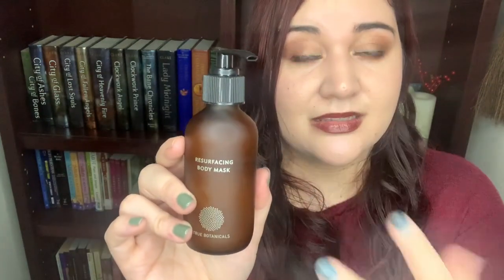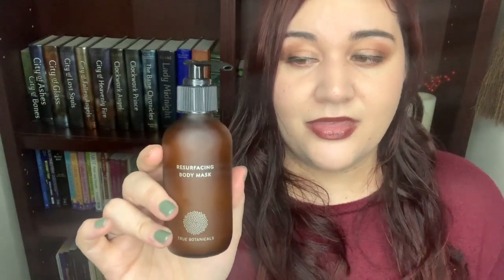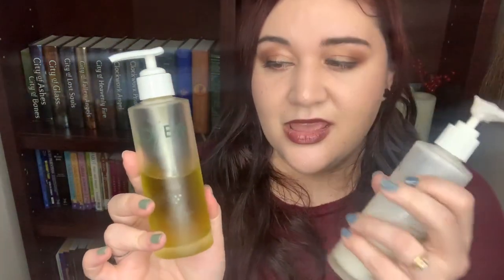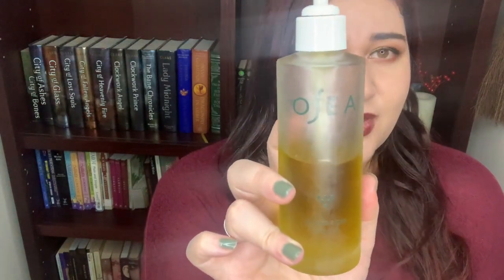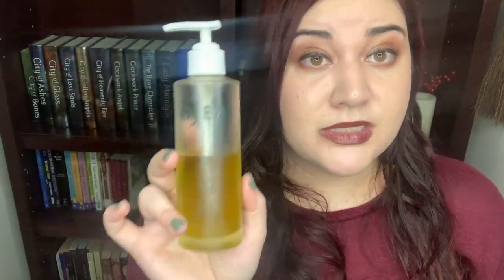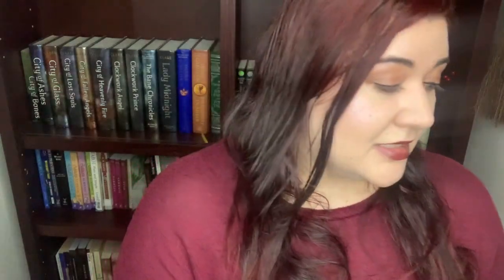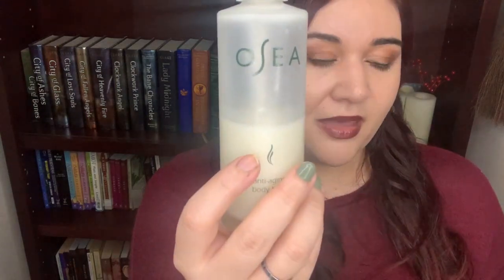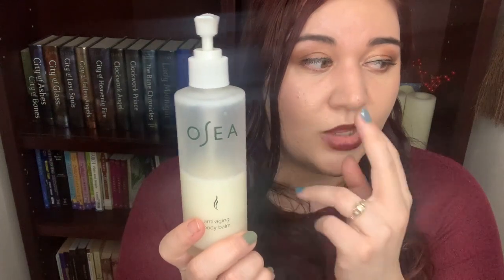VLOGMAS #2 // My Favorite Anti Aging Body Products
In this video, I'm sharing another vlogmas video for the holiday season! This one is sharing my favorite anti aging body products - hope you enjoy!

// SOCIAL LINKS //